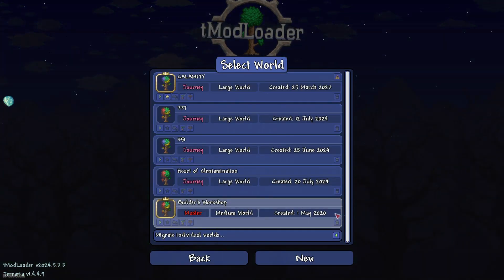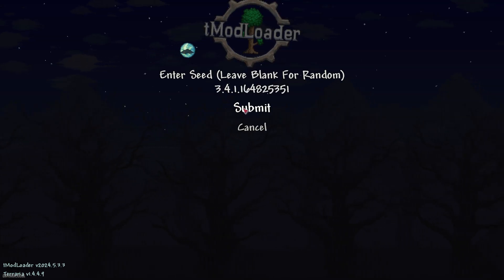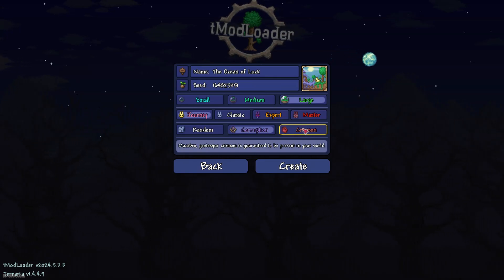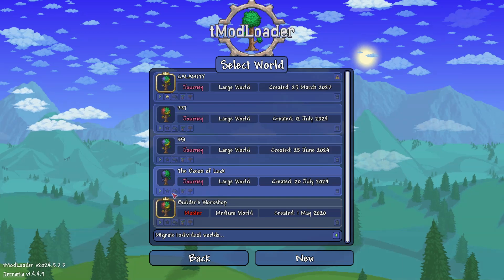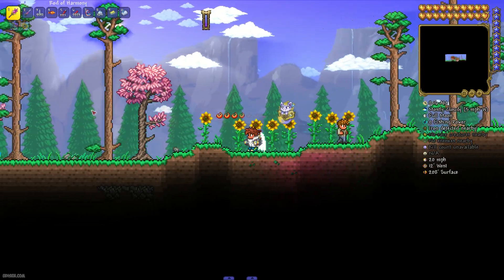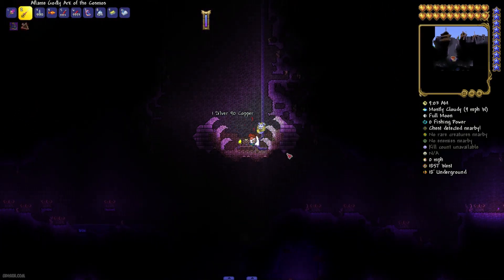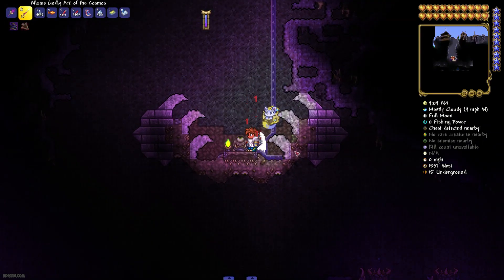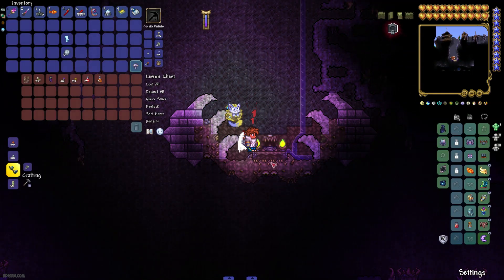Terraria Calamity Mod how to get CORRUPTION KEY (NEW SEED for 1.4.4.9) (2025)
Udisen Games show how to get, find Corruption Key in Calamity in Terraria with NEW SEED which work! ► Sub for more

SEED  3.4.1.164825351